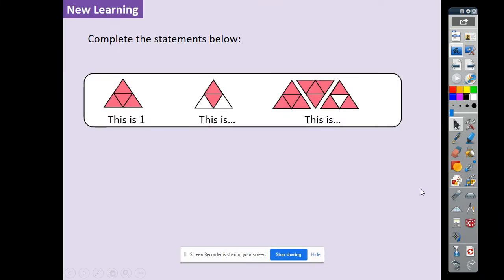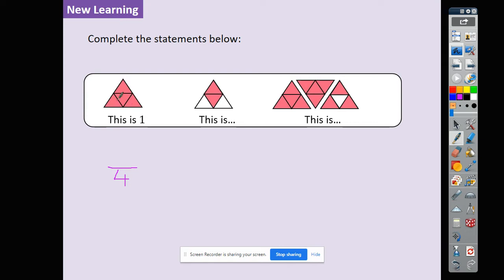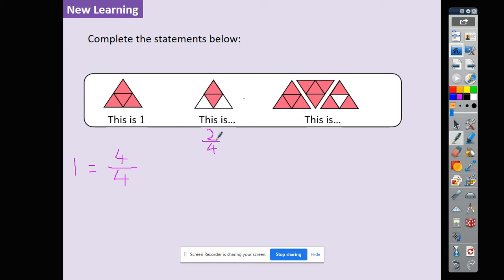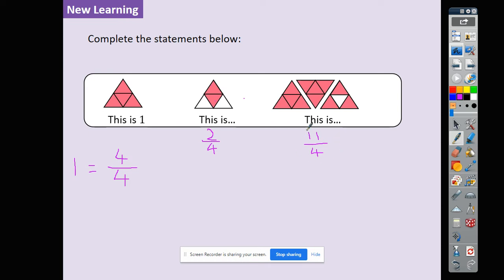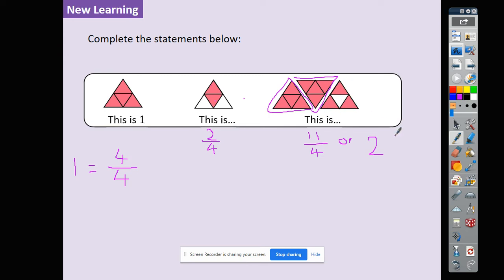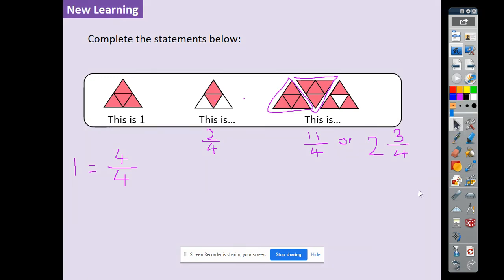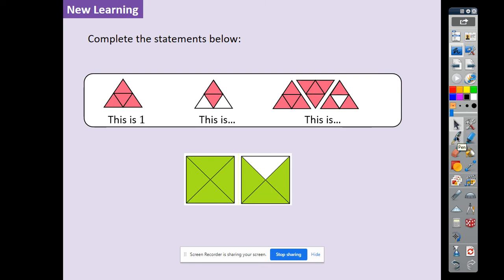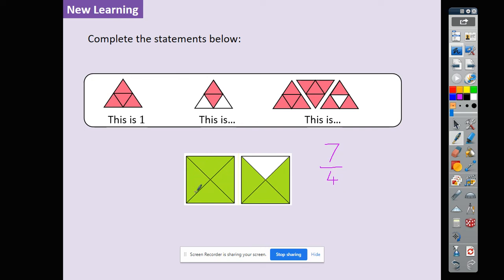Representations improper and mixed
How we can write improper fraction and mixed numbers